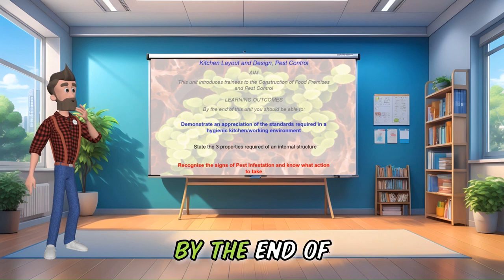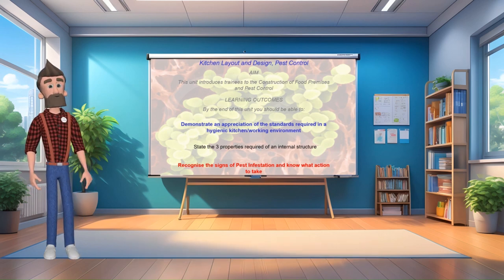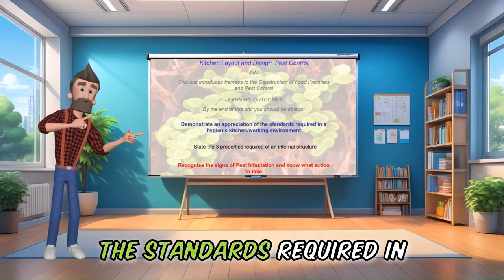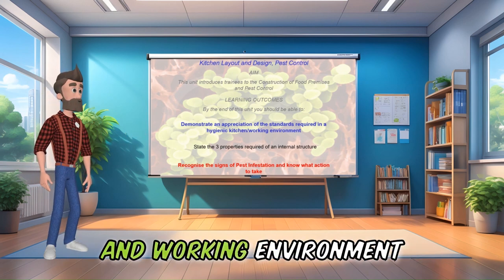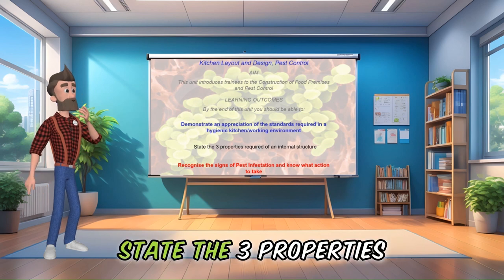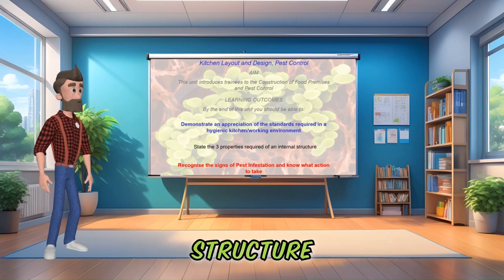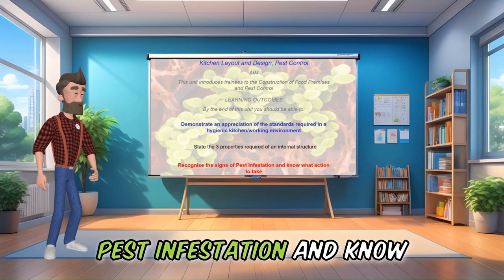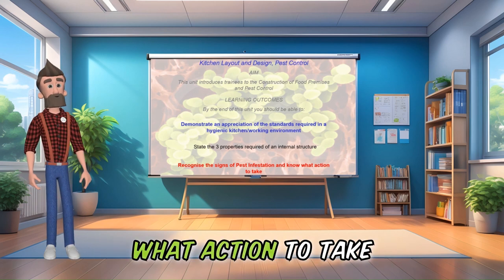Food Hygiene Certificate Online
Go To:
Food-Safety-Training.net/level2
Obtaining a food hygiene certificate online is a convenient option for individuals looking to work in the food industry or seeking to enhance their knowledge of food safety practices. There are various online platforms and organizations that offer accredited food hygiene courses. Here's a general guide on how to obtain a food hygiene certificate online:

Research Accredited Providers: Look for reputable online platforms or organizations that offer food hygiene courses. Ensure that the provider is accredited by relevant authorities or recognized within the food industry.

Choose the Right Course: Select a food hygiene course that meets your needs and requirements. Courses may vary in duration, depth of content, and level of certification (e.g., basic, intermediate, advanced).

Register and Enrol: Once you've chosen a course, register and enrol on the provider's website. You may need to create an account and provide basic information.

Complete the Course Material: Access the course material, which typically includes modules or lessons covering topics such as food safety regulations, personal hygiene, cross-contamination, food handling practices, and cleaning and sanitation procedures. Study the material thoroughly.

Take Assessments: Most online food hygiene courses include assessments to test your understanding of the material. This may involve quizzes, exams, or practical assignments.

Pass the Exam: Successfully complete the assessments and pass the final exam to demonstrate your knowledge of food hygiene principles.

Receive Your Certificate: Upon successful completion of the course and passing the exam, you'll typically receive a digital or physical certificate. This certificate serves as proof of your food hygiene training and may be required by employers or regulatory authorities.

Renewal and Refresher Courses: Keep in mind that food hygiene certificates may have expiration dates, and you may need to renew your certification periodically. Some providers offer refresher courses to help you stay updated on food safety practices.

It's important to verify that the online course you choose is accredited and recognized by relevant authorities in your region, especially if you intend to use the certificate for employment purposes. Additionally, check the specific requirements of your local regulatory agency or employer regarding food hygiene certification.
Go To:
Food-Safety-Training.net/level2